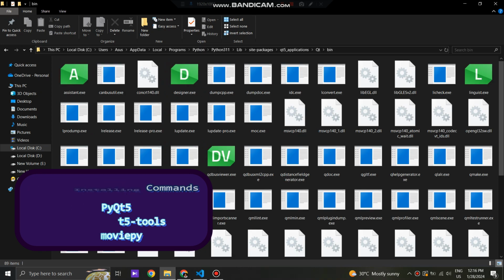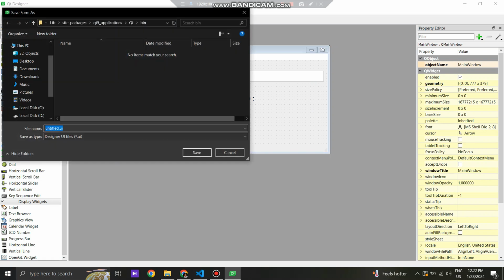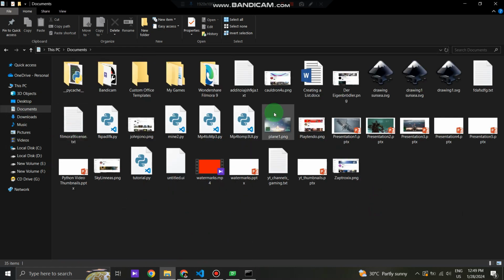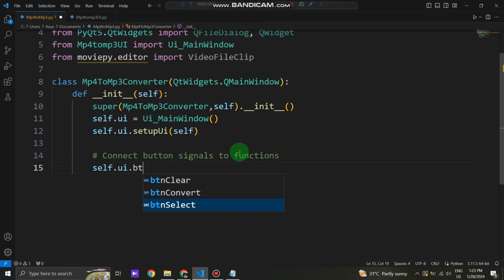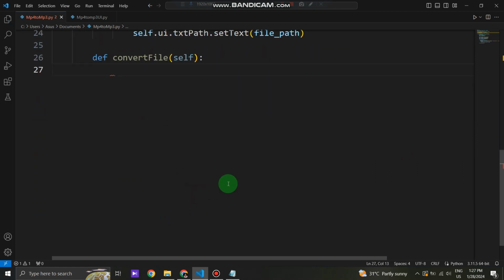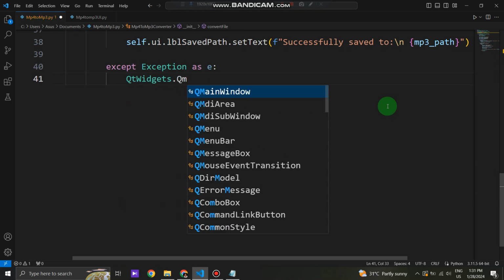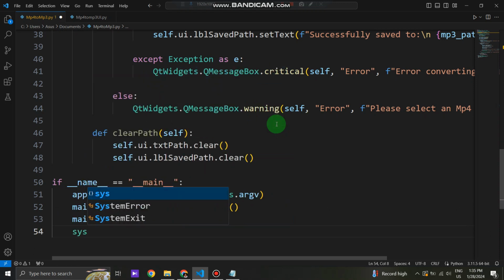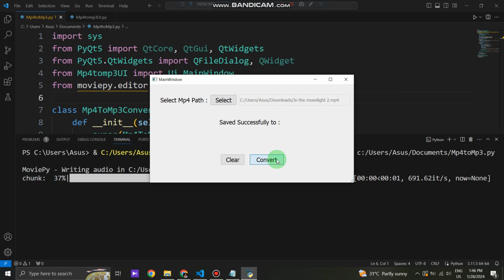Mp4 to Mp3 Converter | Python GUI Application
Created a GUI for mp4 to mp3 converter using python.